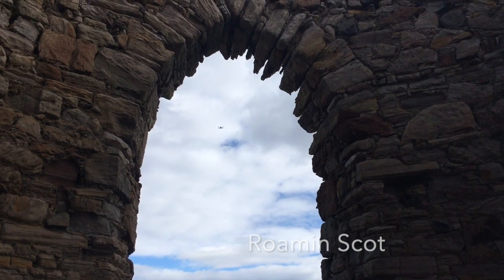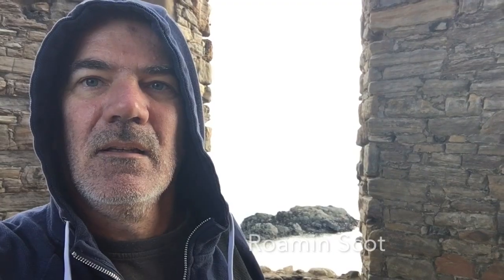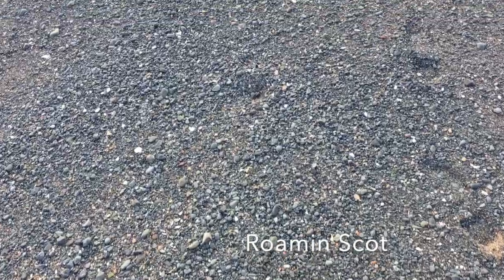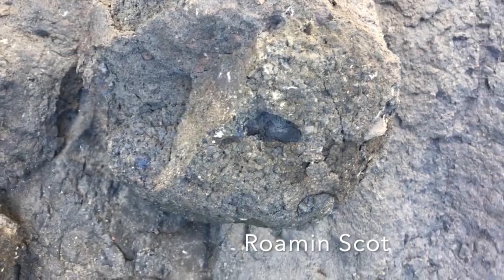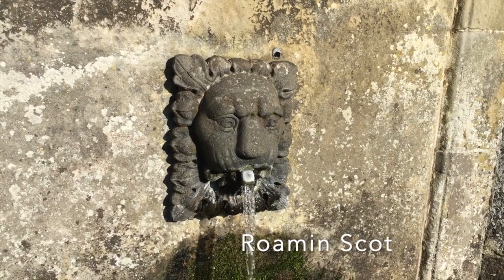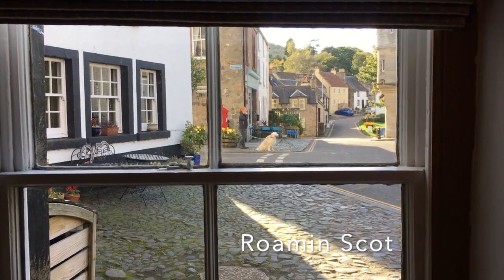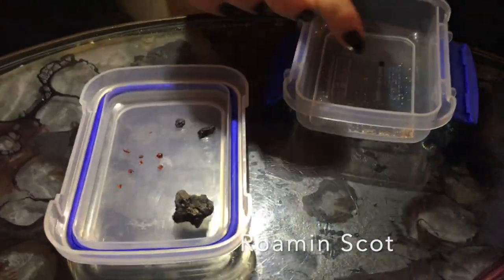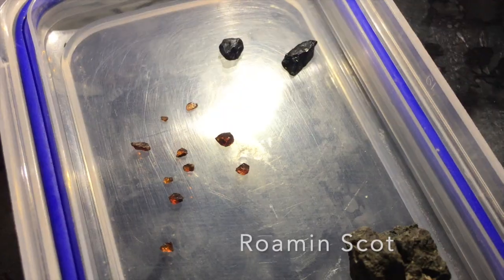Gem hunting in Scotland for rare crystals! Sunset Rubies on Elie Beach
Outlander Blood of my Blood / Hunting for  Red Ruby Necklace with Scottish Vlogger, Shaun

We found the origin of the Red Ruby's that Claire was selling in Season 4.

Outlander 4x06 Promo "Blood of My Blood" (HD) Season 4 Episode 6 Promo

Roamin - Taking a walk ("gone on the piss, no told the missis an got lost”)

scot - a native or inhabitant of Scotland.

I will show you some of the best holiday destinations in Scotland and the World that you won't find in the brochure.